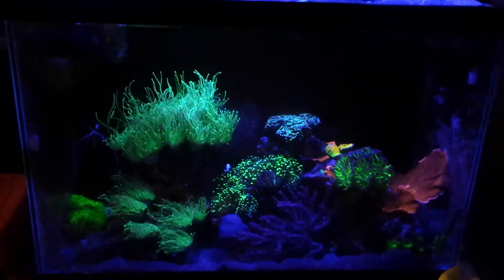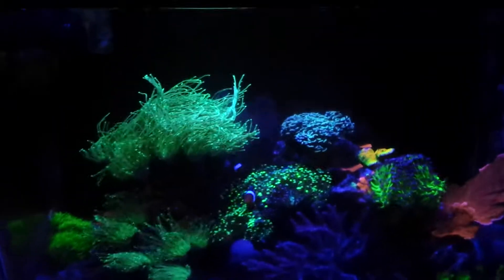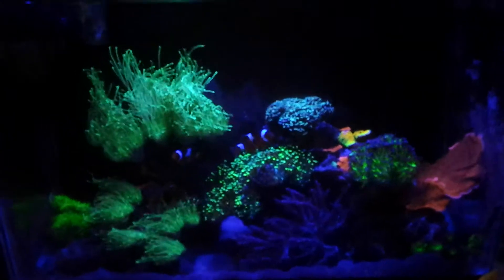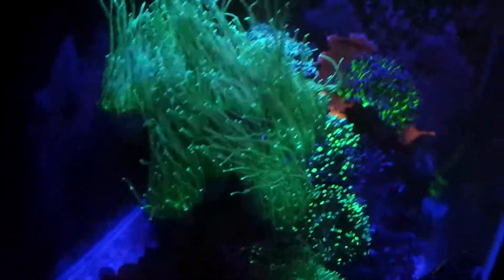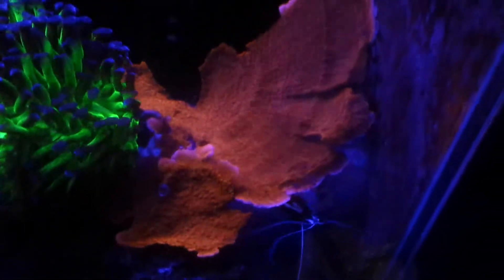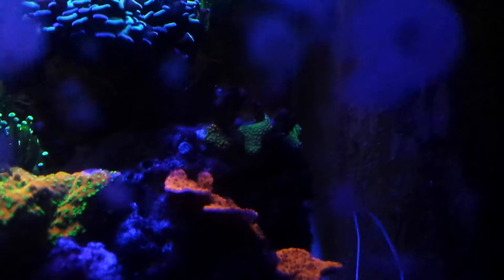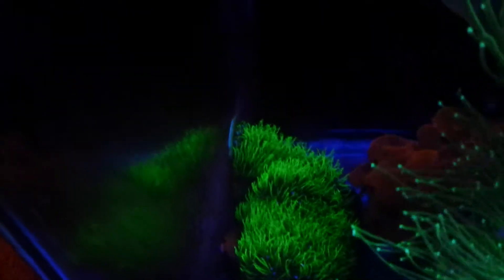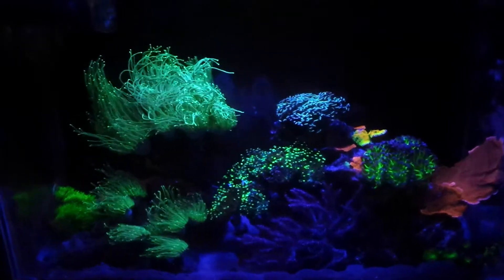20 Gallon May Update